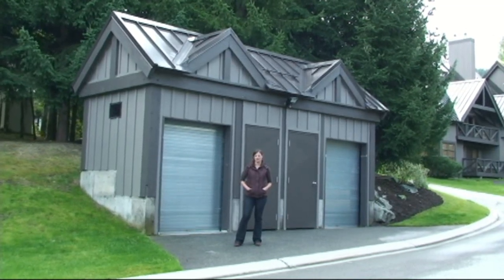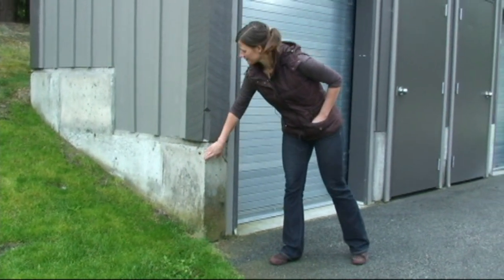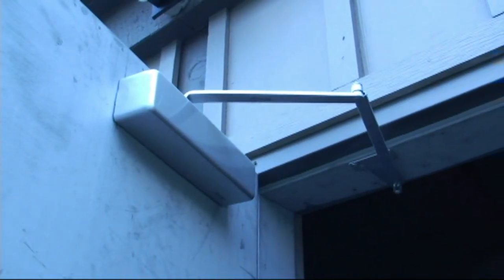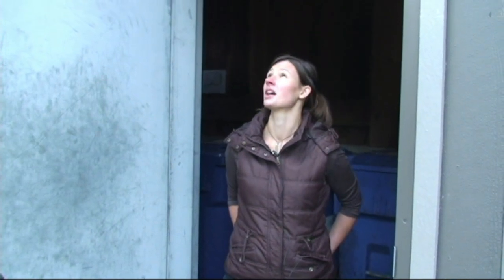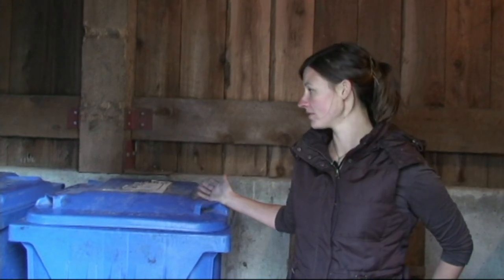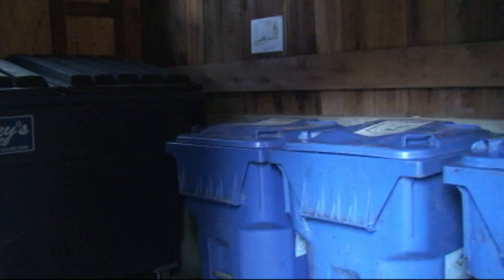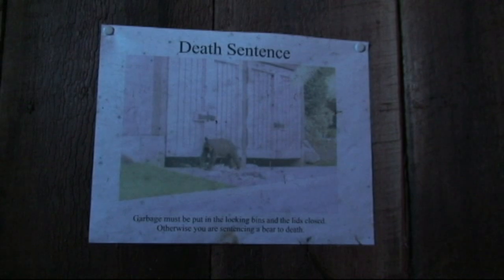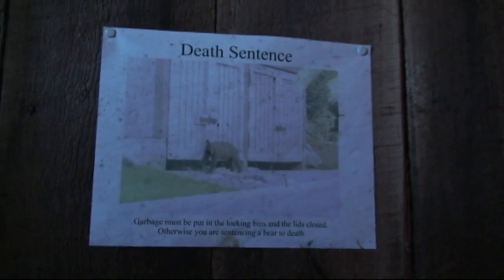Bear-proofing Waste Enclosures - Part II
Larger businesses, hotels and multi-family housing units can store regular garbage bins inside bear-proof enclosures to make them inaccessible to bears and other wildlife. for more information on designing and building bear-proof waste enclosures.